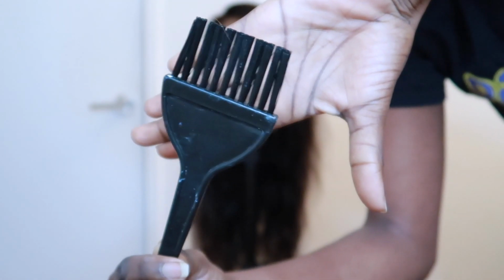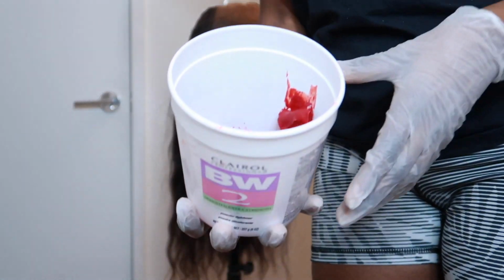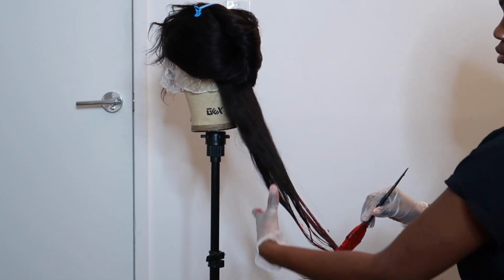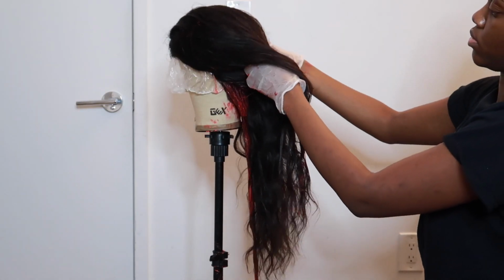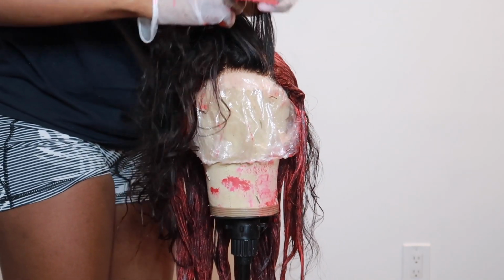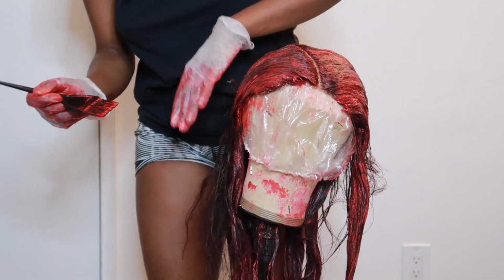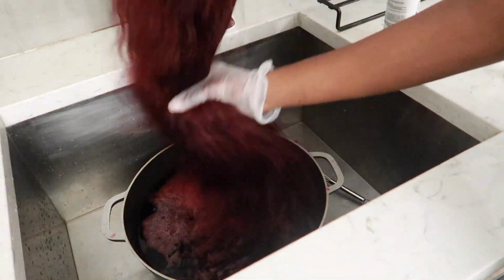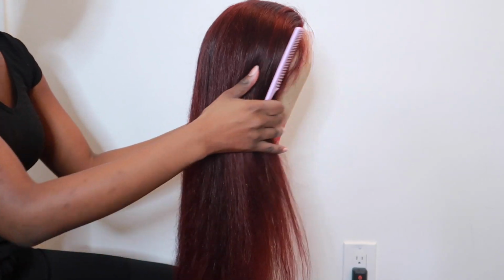HOWTO| COLOR Black hair to BURGUNDY | NO BLEACH L'oreal Hi Color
Hey Boss Ladies, Welcome back and Happy New Year, we're starting the year off with a tutorial on how to color black hair to a burgundy color with NO BLEACH. I used L'oreal HiColor in Magenta and also water colored this hair to make it a little darker.

* Some links are affiliate, meaning that if you care to purchase any of the products with the link in the description box, I make a small commission, it does not change the price & I am not paid or asked to use these links.

Frequently Asked Questions ☺️
Age: 23
Race: Black (Haitian)
Location: Brooklyn, NY
Lighting - 14" Ring light (Can be purchased on Amazon)